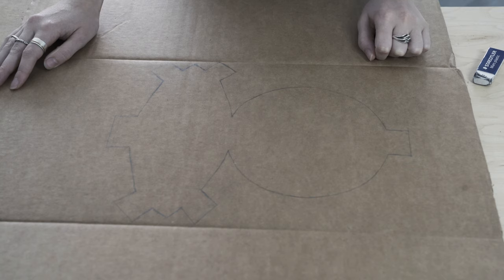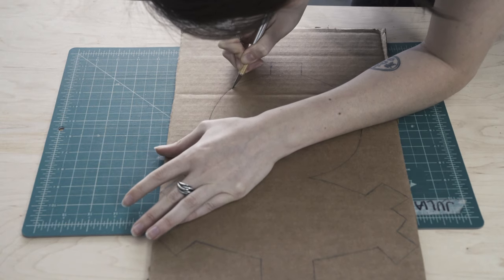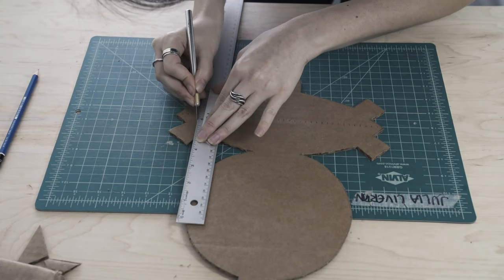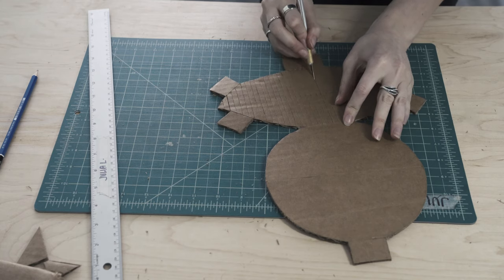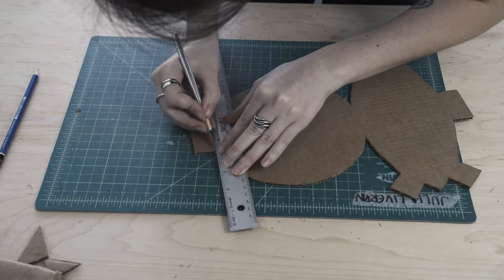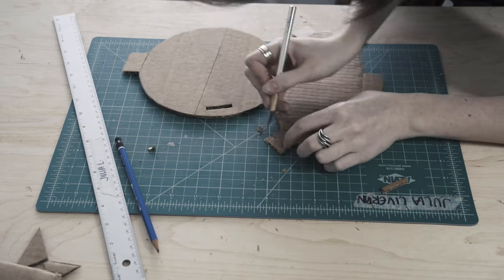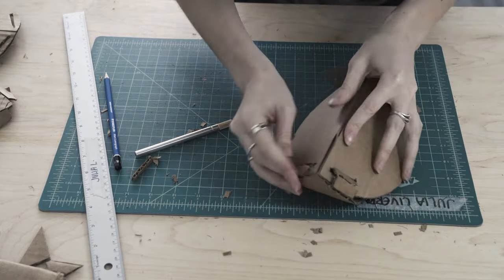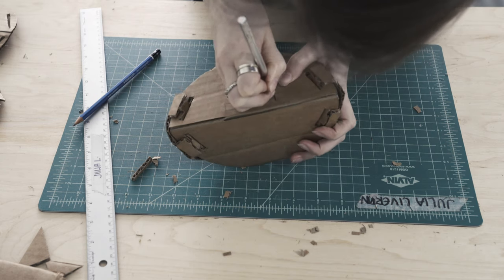Budaoweng Bank - Assembly Demo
Watch how to assemble the Budaoweng Bank I designed for Samsung x Dezeen's Out of the Box Competition!